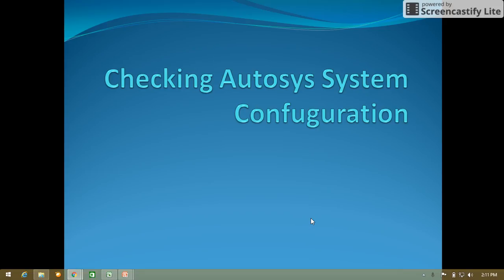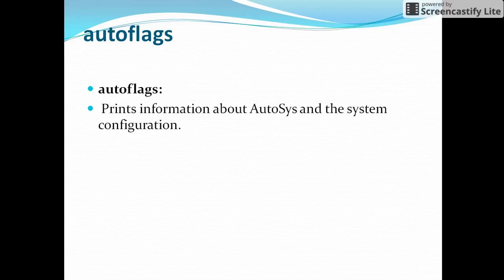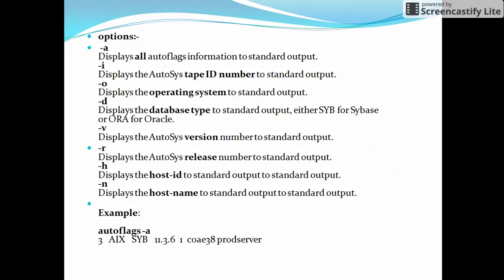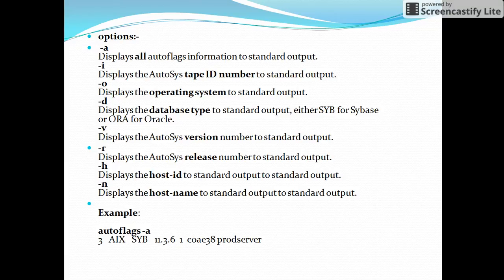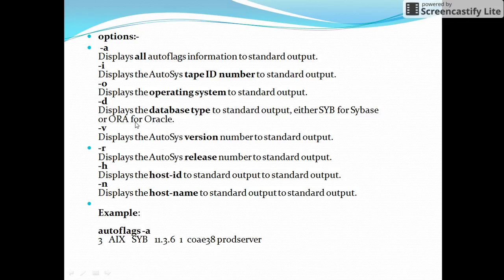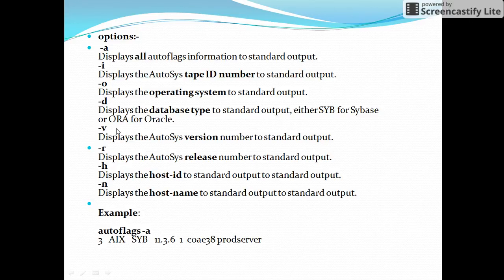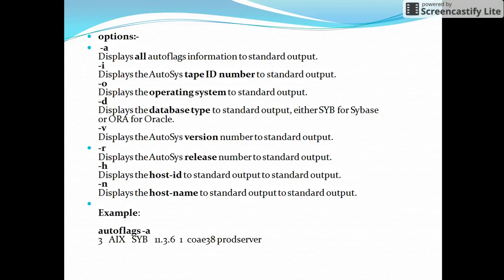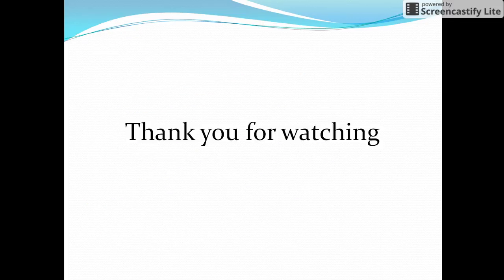How to check autosys system configuration : Autosys tutorial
autoflags:
 Prints information about AutoSys and the system configuration.

options:-
 -a
Displays all autoflags information to standard output.
-i
Displays the AutoSys tape ID number to standard output.
-o
Displays the operating system to standard output.
-d
Displays the database type to standard output, either SYB for Sybase
or ORA for Oracle.
-v
Displays the AutoSys version number to standard output.
-r
Displays the AutoSys release number to standard output.
-h
Displays the host-id to standard output to standard output.
-n
Displays the host-name to standard output to standard output.

Example:autoflags -a3   AIX   SYB   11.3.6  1  c0ae38 prodserver